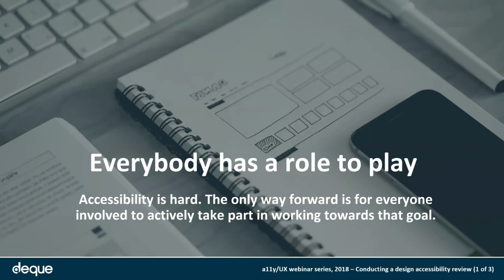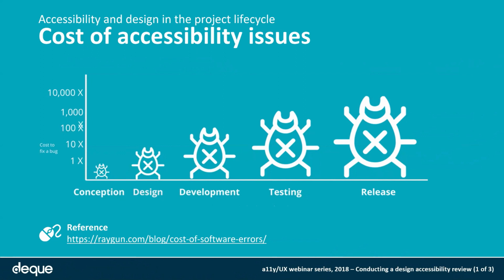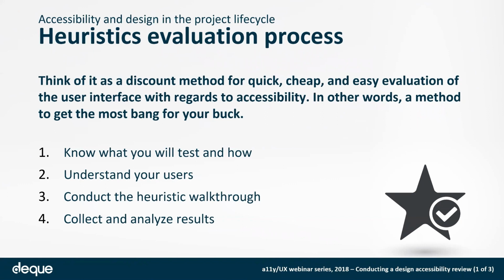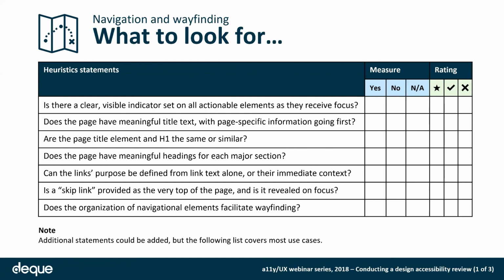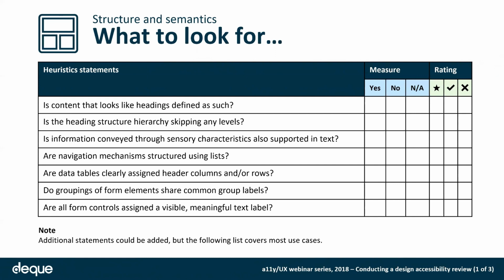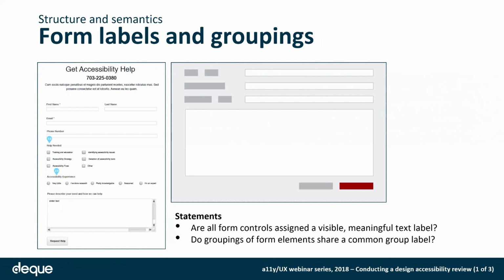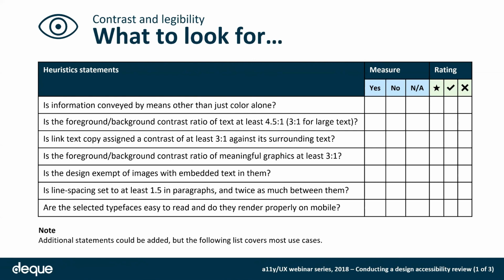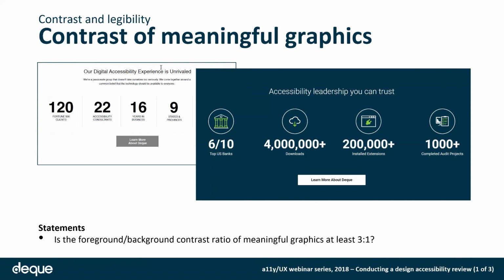Applying Accessibility Heuristics to a Wireframe - Part 1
Join Denis Boudreau and Aparna Pasi, two of our UX accessibility experts. They will walk you through the fundamentals of a design review process for accessibility, based on the set of accessibility-focused heuristics introduced in the previous webinar session.

In this webinar, you will learn about the following accessibility heuristics:

-Navigating and wayfinding: Users can easily navigate, find content, and determine where they are at all times within the system.
-Structures and semantics of a page: Users can make sense of the structure of the content on each page and understand how to operate within the system.
-Color contrast and legibility: Text and other meaningful information can be easily distinguished and read by users of the system.

Jump to specific parts of the video using our chapters list:

0:00 Introduction & Agenda
4:52 Your Role as an Accessible Designer
9:30 Accessibility at the Design Phase
11:58 Accessibility Heuristics
13:49 Navigation and Wayfinding
22:34 Structure and Semantics
34:14 Contrast and Legibility
41:31 Q & A